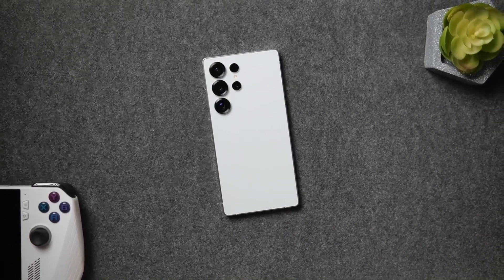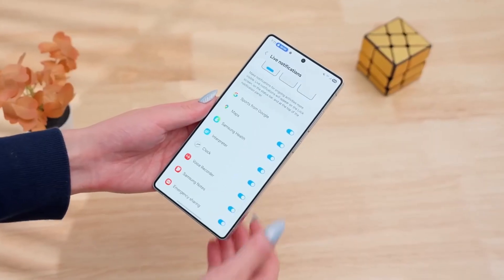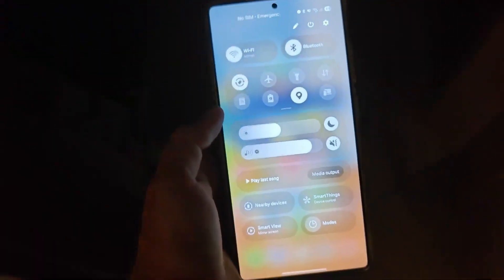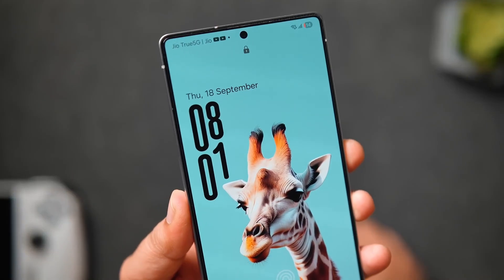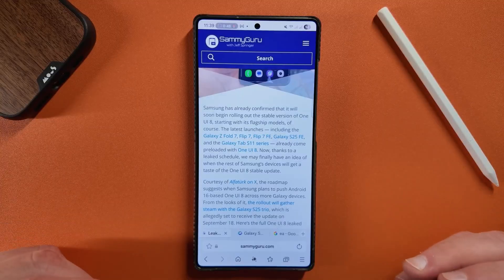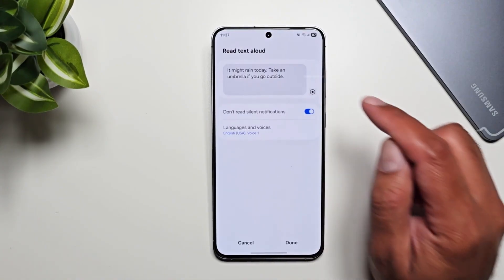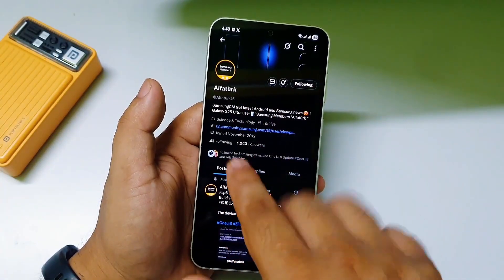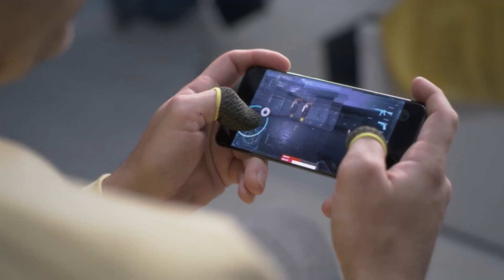Samsung One UI 8 Update – Battery Drain FIX?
Samsung’s One UI 8 update with Android 16 is here, but many Galaxy users are reporting battery drain issues. Is it really the update—or just your phone adjusting? In this video, we break down user reports, real test results, and what you can do to improve battery life. Plus, we share the latest leaks about Samsung One UI 9 and which devices will get it. Watch till the end for all the details!